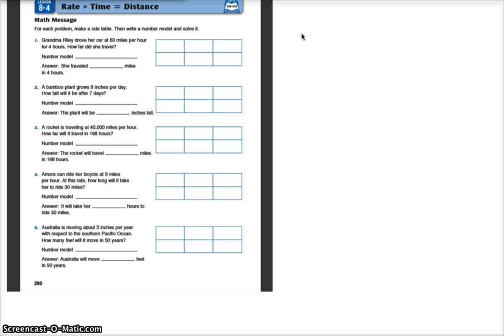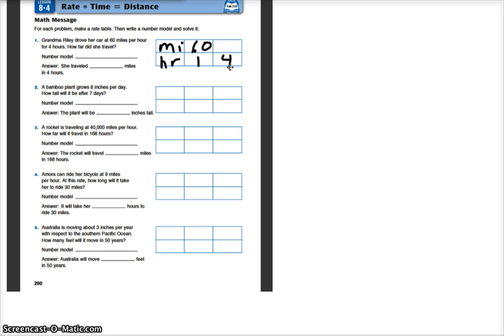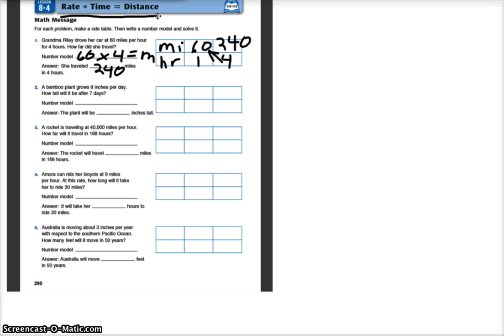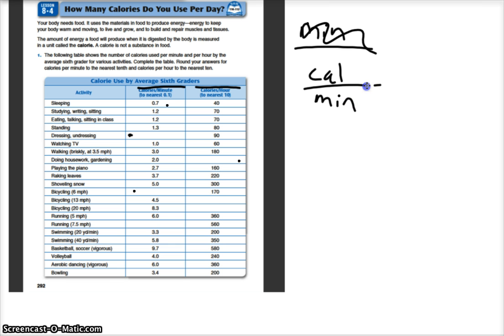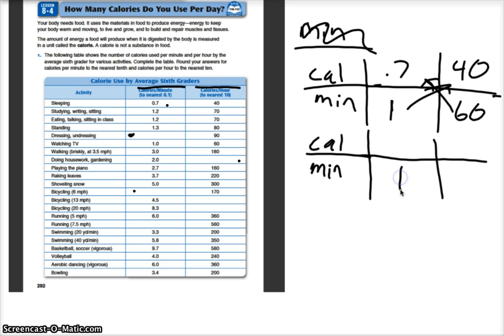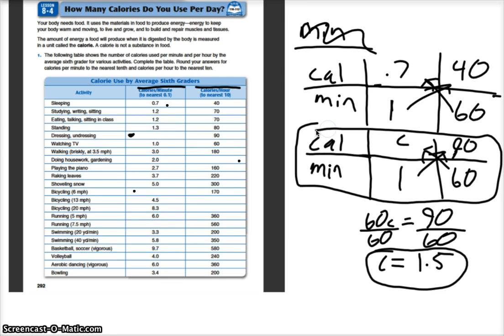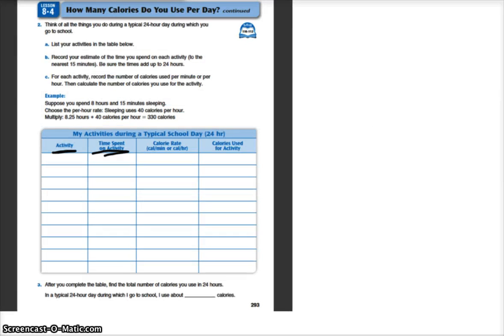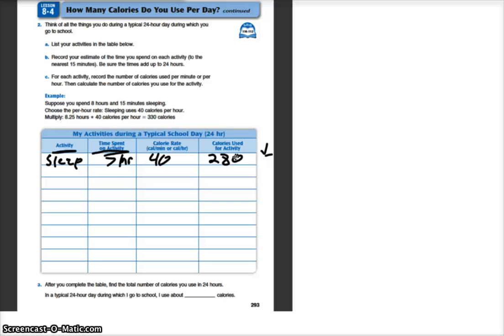8-4 Calorie Use